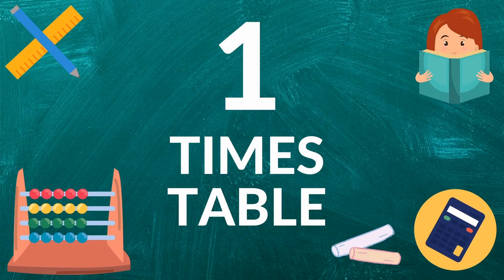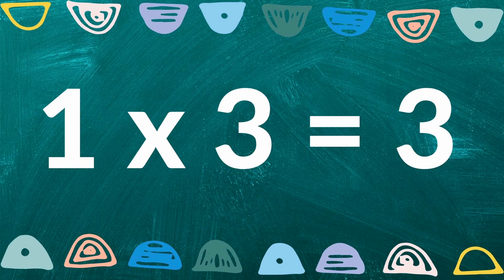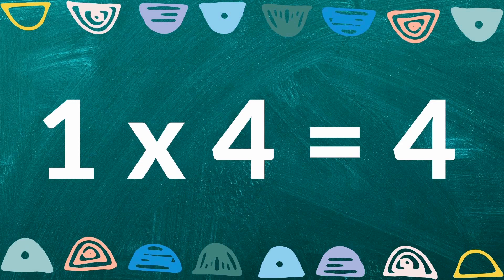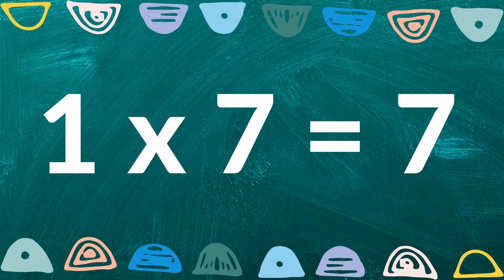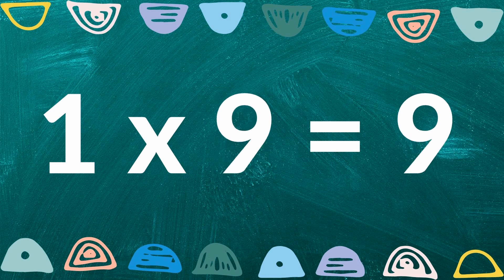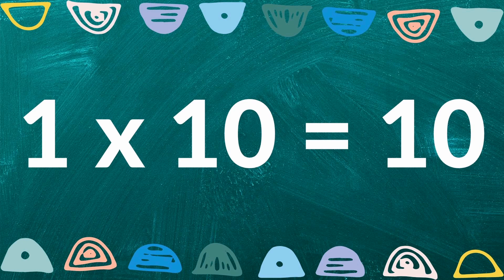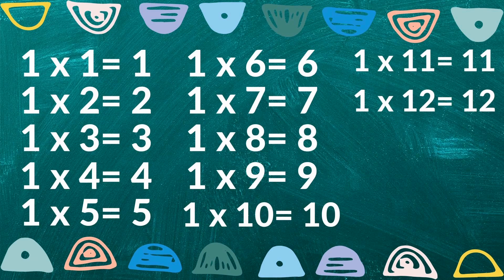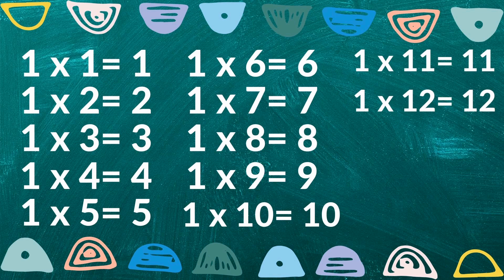1 Times Table for Kids | Math Activity for Children | Learn to Multiply Song | Table of 1 | Rhymes V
Learn to Multiply by 1 ! Math activities for Children to learn at home !